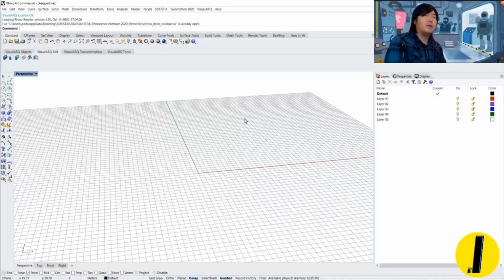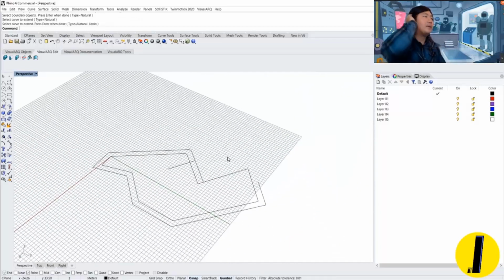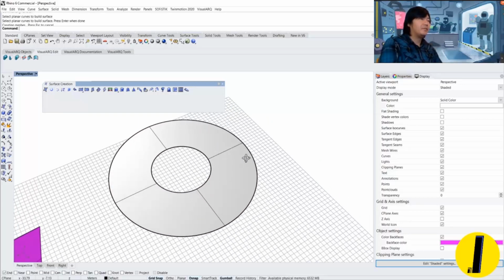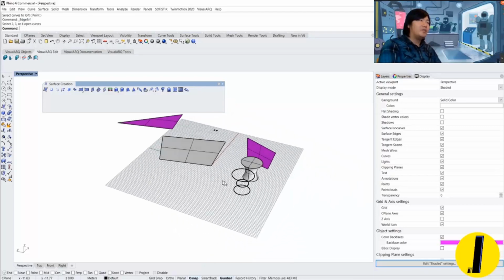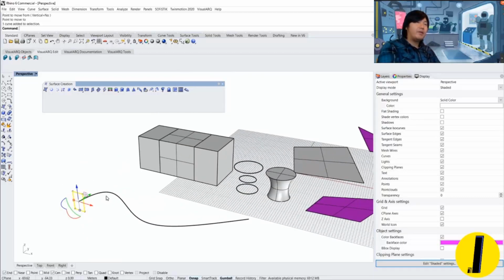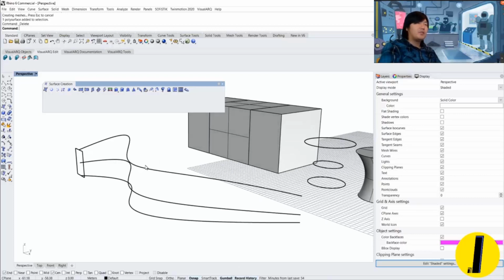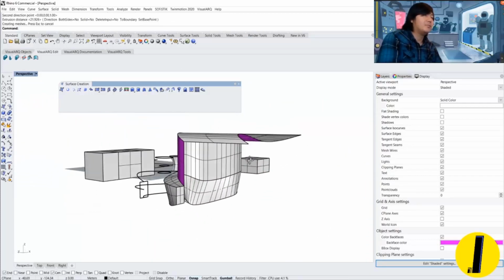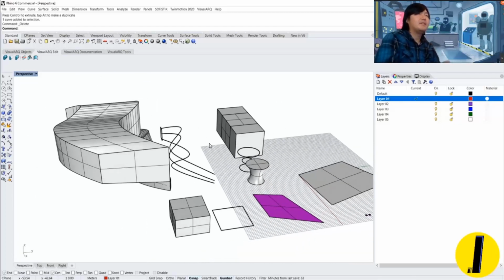[English] Top 50 Rhino Commands for Architects and Engineers (Surface Tools)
In this video, I have summarized the Rhino Surface tools from the Rhino Top 50 commands series for architects and engineers.

For those who are new to Rhino, I have summarized the surface tool commands briefly, so I hope this helps to begin with Rhino world!